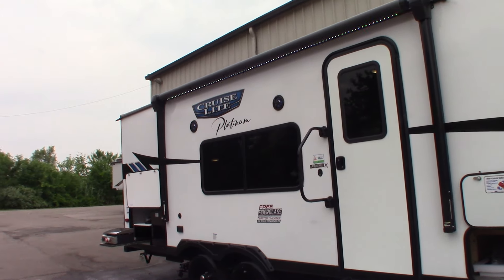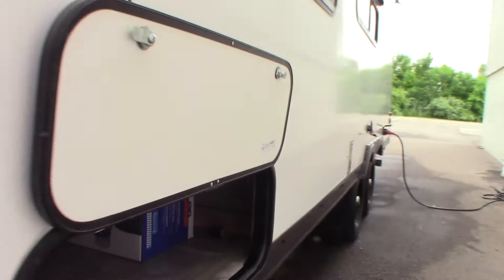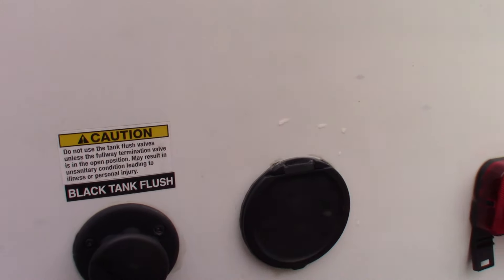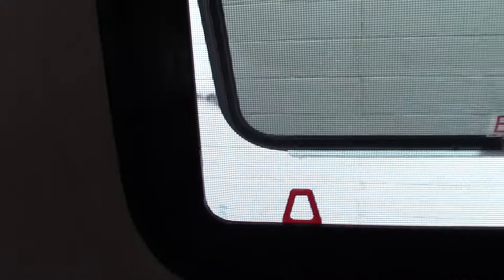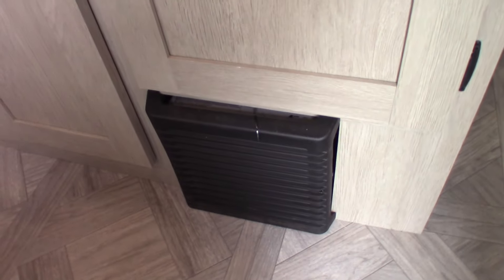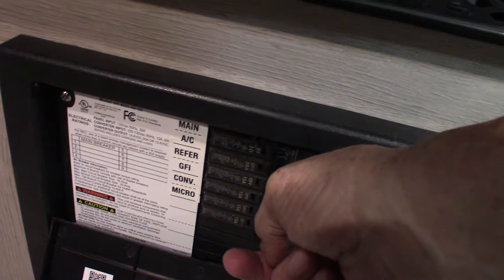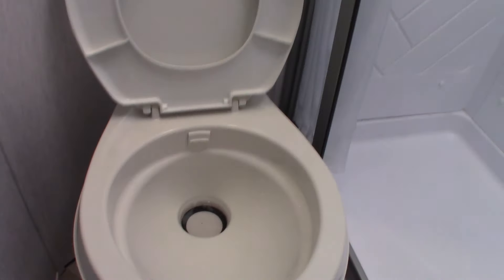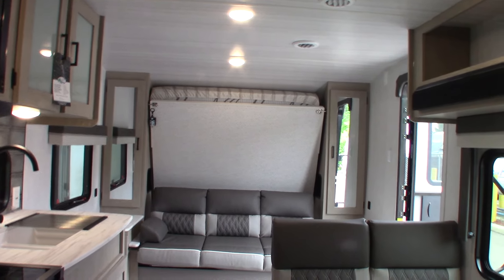2023 Salem Cruise Lite 19DBXL